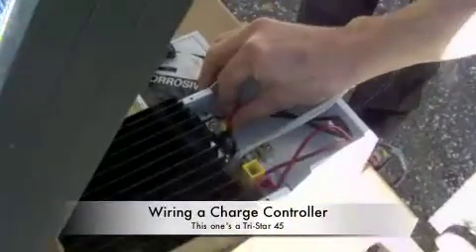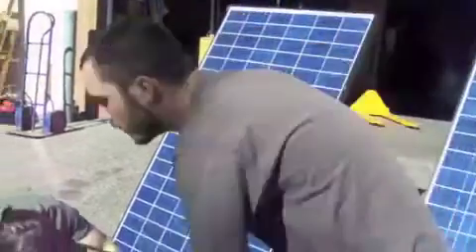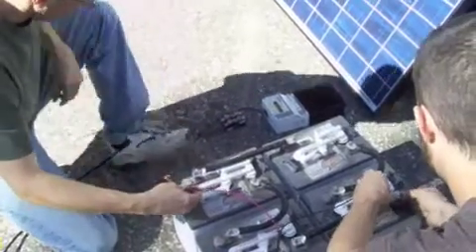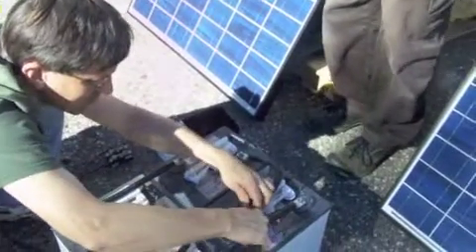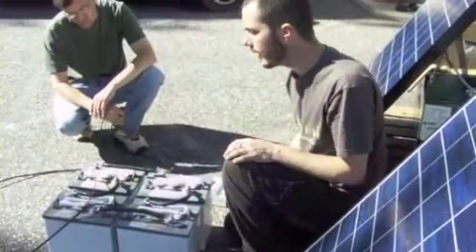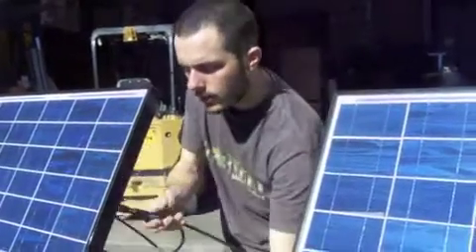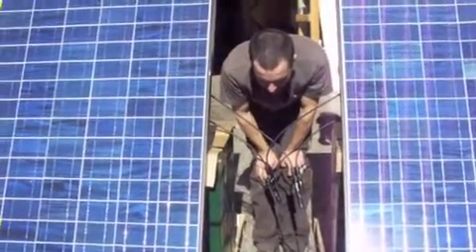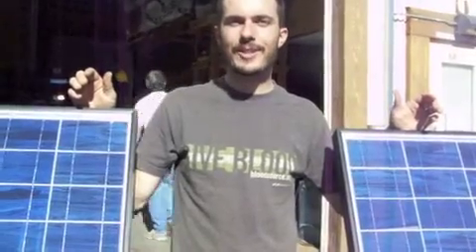Solar Battery Charging